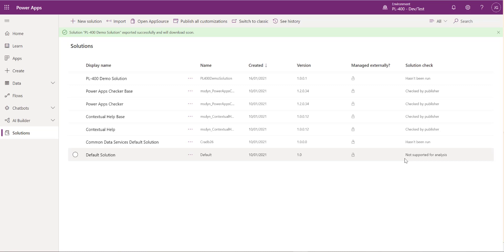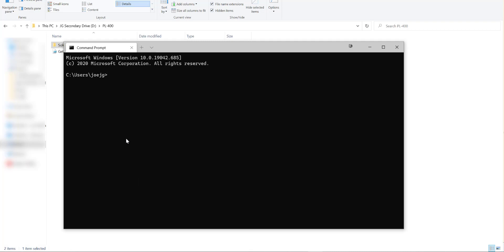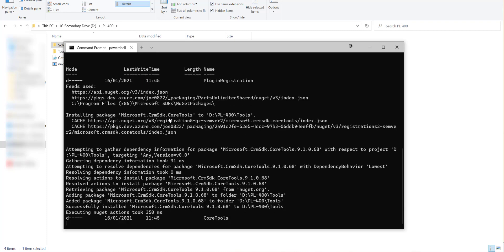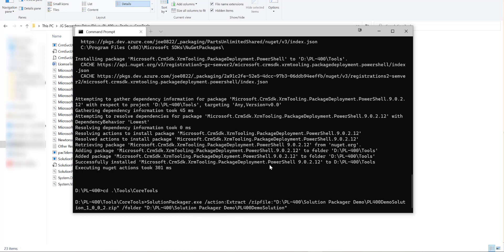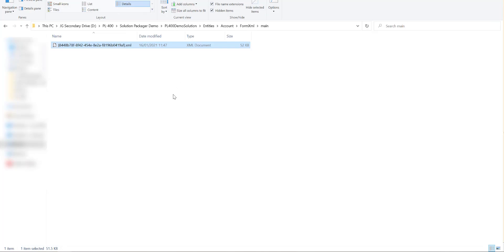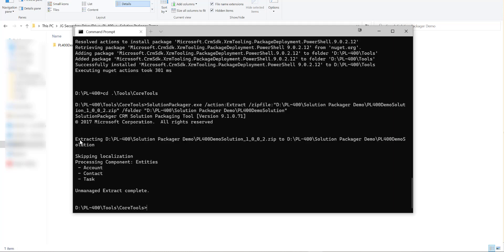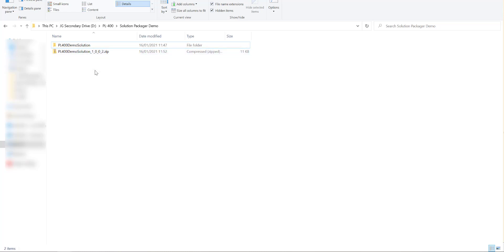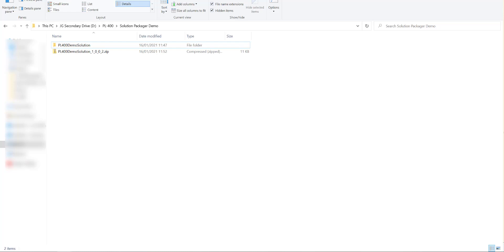PL-400 Exam Prep: Working with the Solution Packager Tool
In this video, I’ll show you how to work with the Solution Packager tool, within the Power Platform SDK. This tool can help you extract out the contents of raw solution files, an essential requirement if incorporating your solution alongside a source control system. The video will take you through how to install and then work with the tool via Windows Terminal.

To find out more about the Solution Packager tool, then check out the following Microsoft Docs article:

Have any questions relating to the Solution Packager tool?